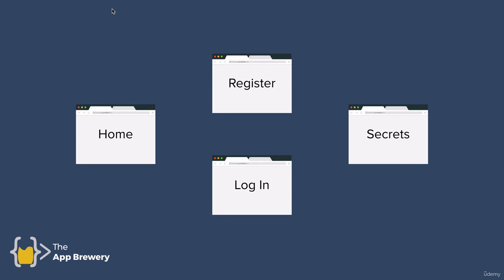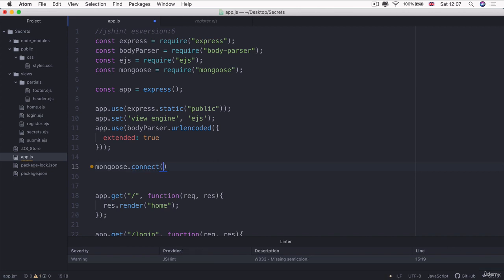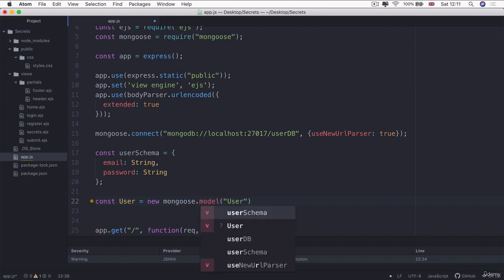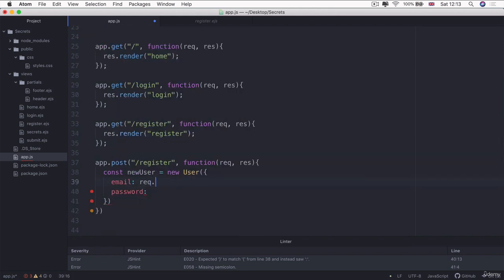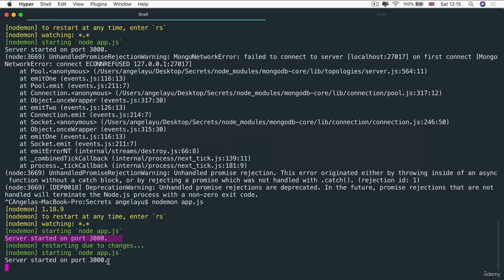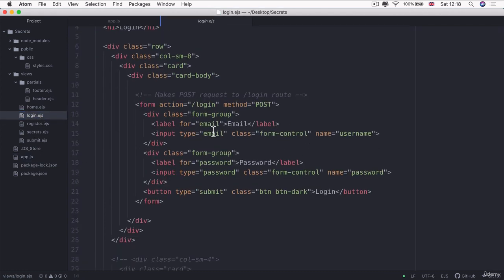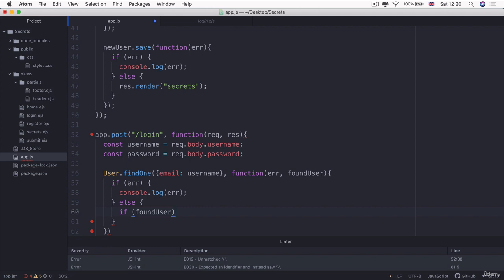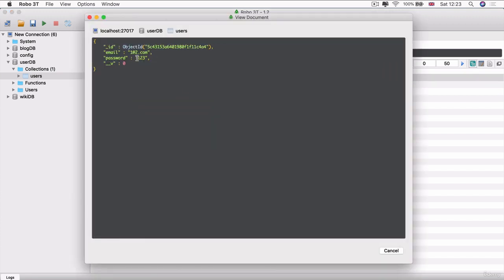37 - 003 Level 1 Register Users with Username and Password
37 - 003 Level 1   Register Users with Username and Password